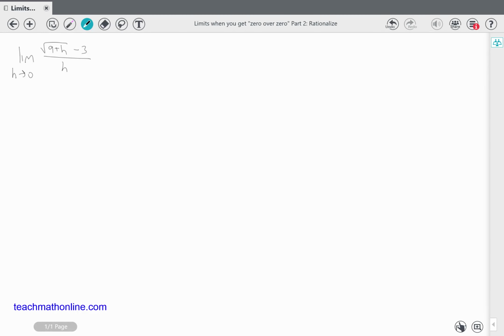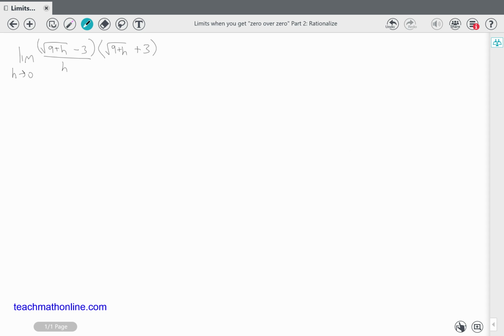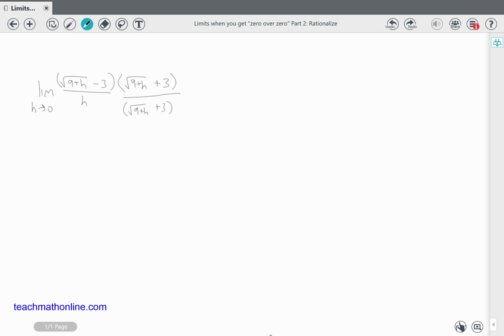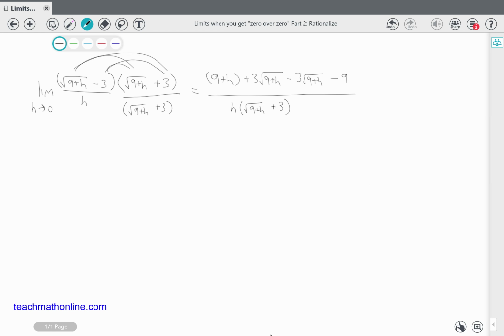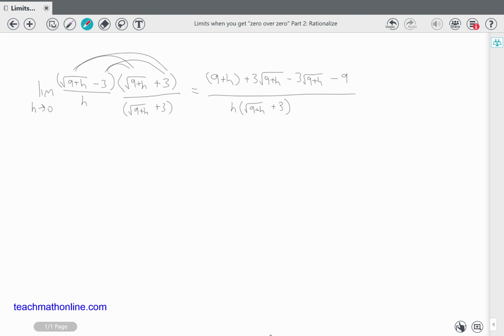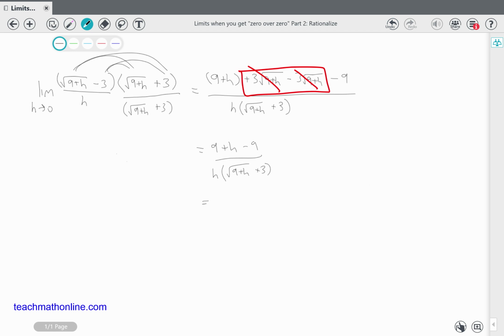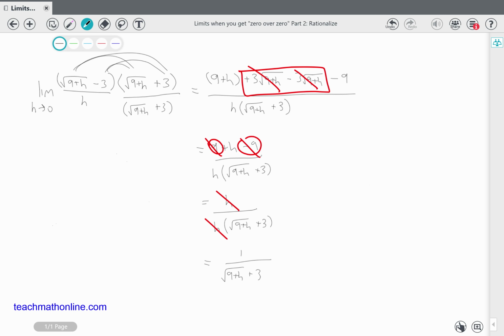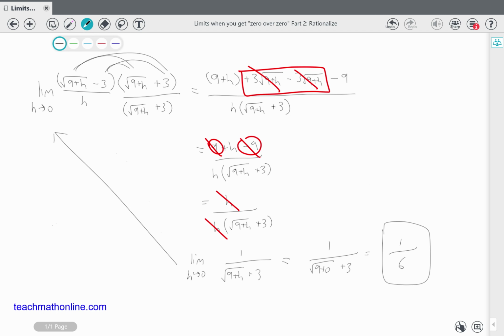Limits when you get (0/0) Part 2: Taking the conjugate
In this video I will go over how if we get (0/0) then we can rationalize using the conjugate to solve the limit problem

For private online math tutoring grades 7-12 go to teachmathonline.com